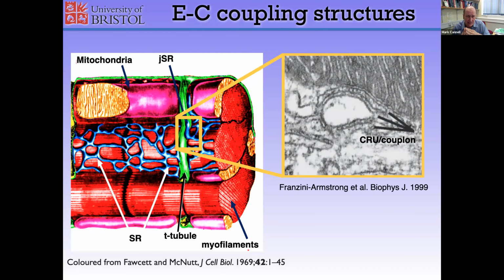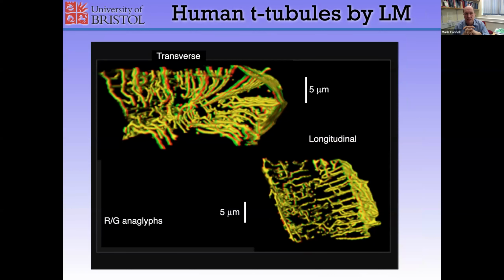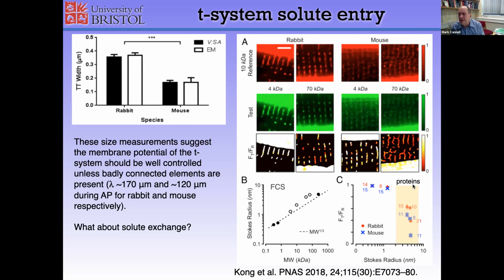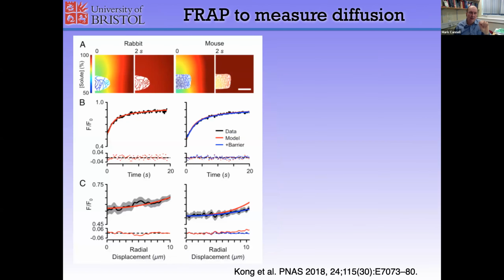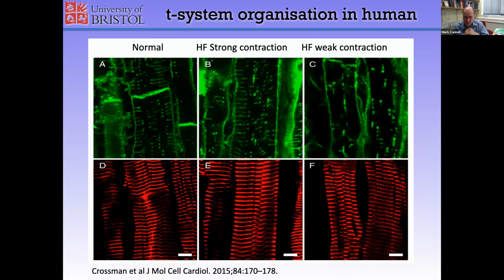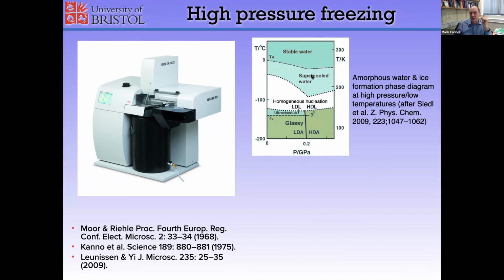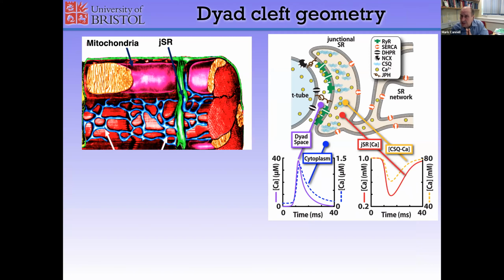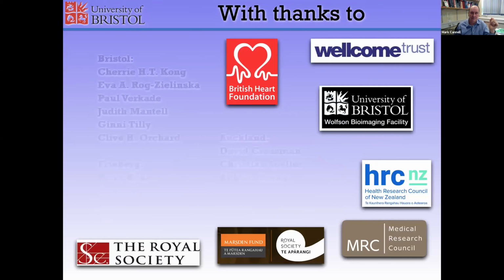JMCC-ISHR Cardiovascular Webinar - Prof Mark Cannell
This webinar features the authors of JMCC's April Editor's Choice selection: Nano-scale morphology of cardiomyocyte t-tubule/sarcoplasmic reticulum junctions revealed by ultra-rapid high-pressure freezing and electron tomography.

Speaker: Prof Mark Cannell (University of Bristol, UK)
Chair: Prof Godfrey Smith (University of Glasgow, UK)
Host: Dr Davor Pavlovic (University of Birmingham, UK)